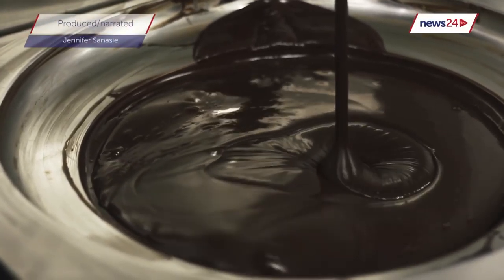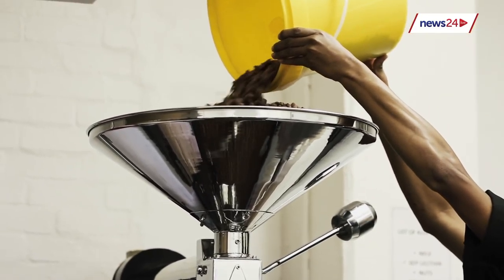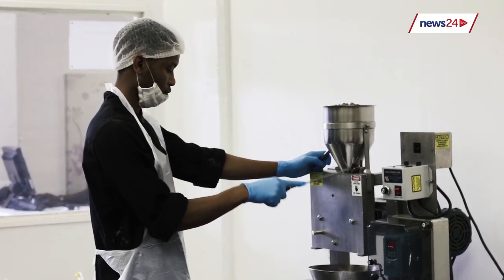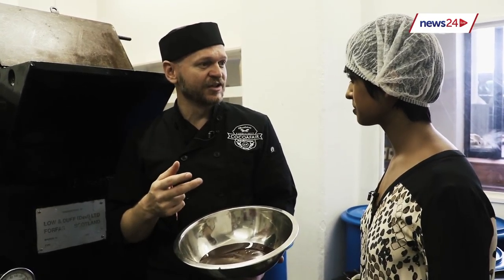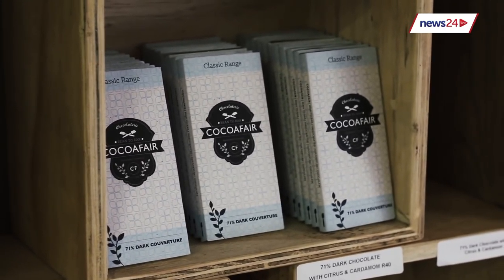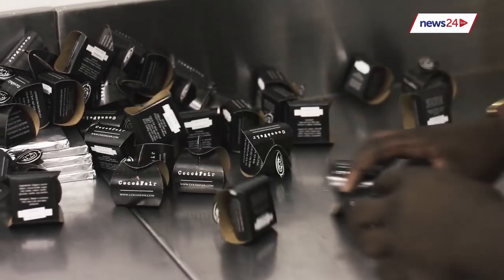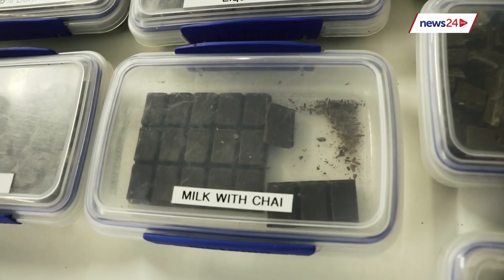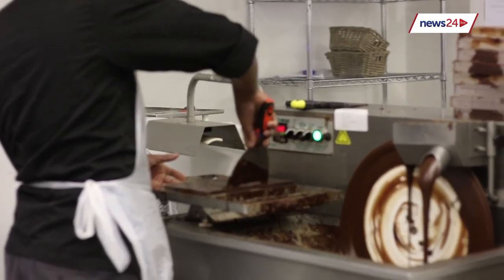From bean to bar: How artisan chocolate is made in SA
Correction: The company name is spelled Cocoaffair in the video above, it should be spelled Cocoafair.